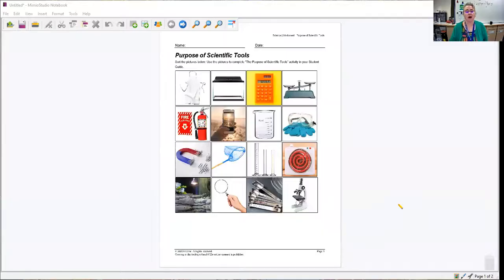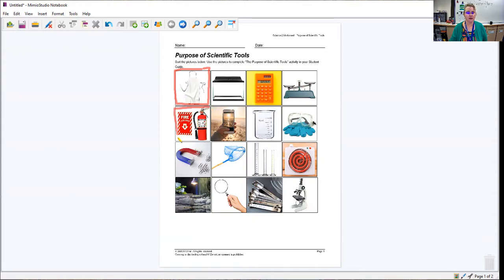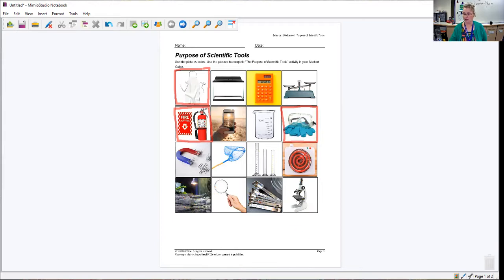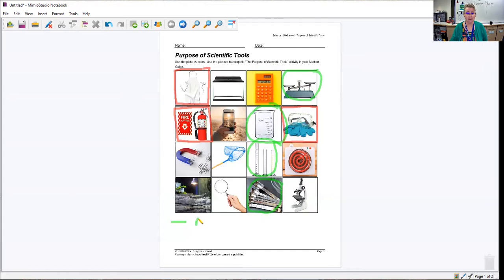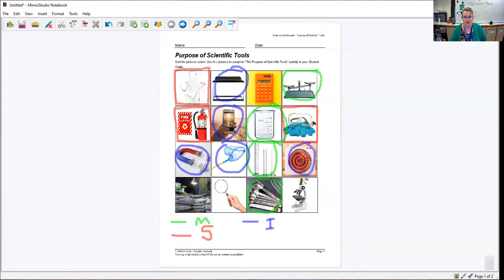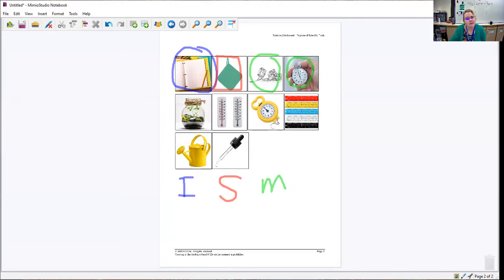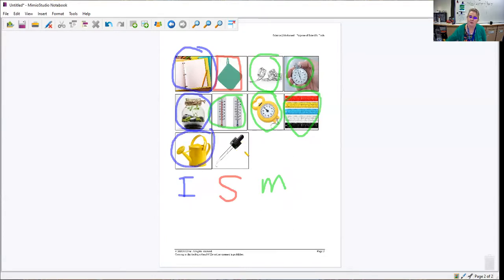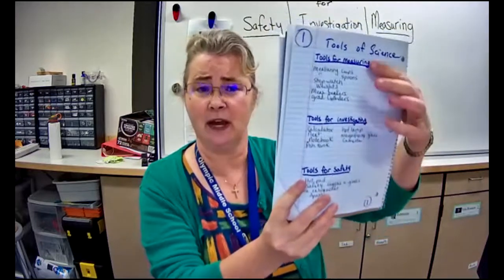Science lesson 1 2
This is the class connect lesson for the offline portion of 5th grade Science lesson 1.2